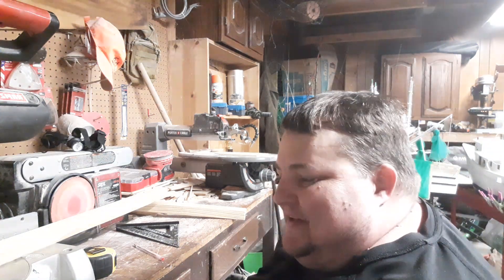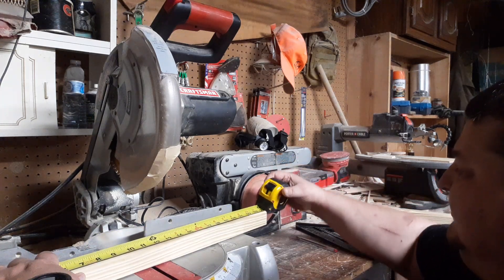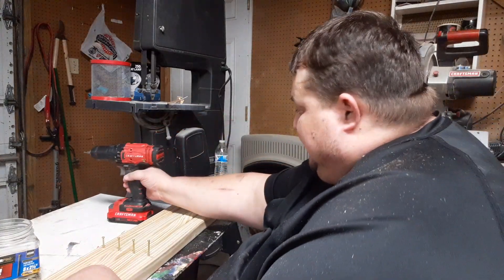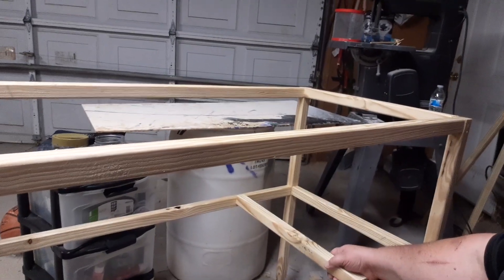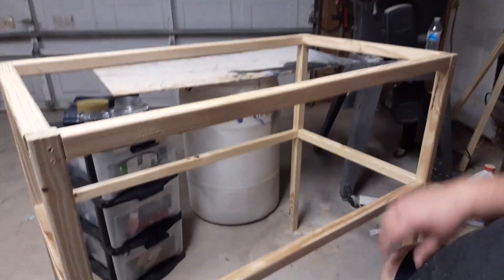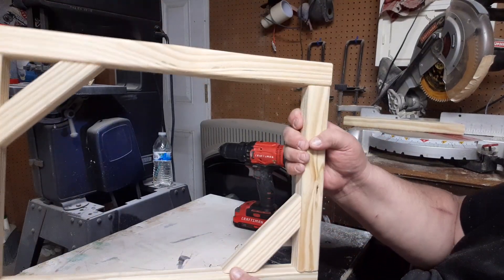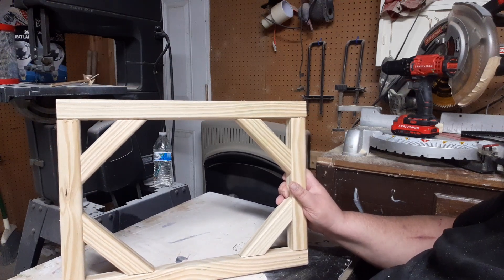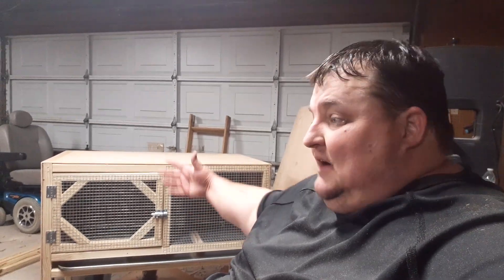Do It your Self. Chick brooder & Quail Cage.